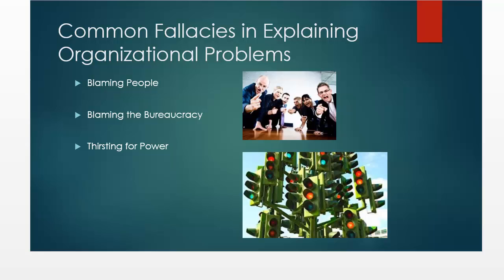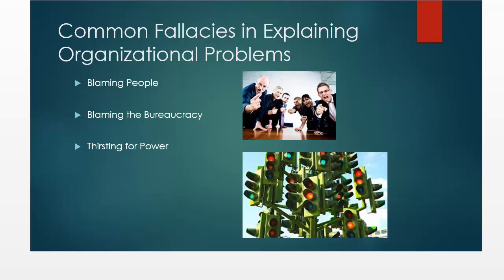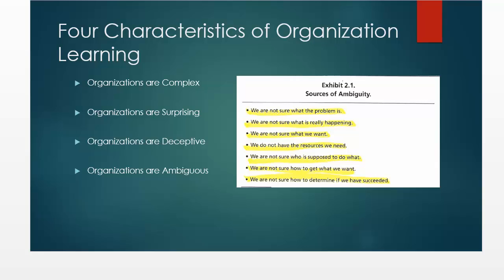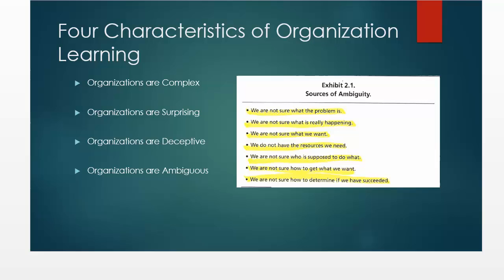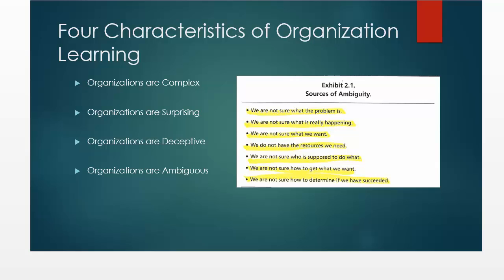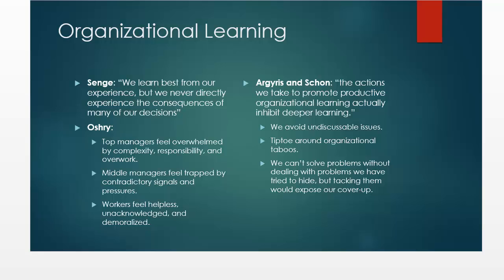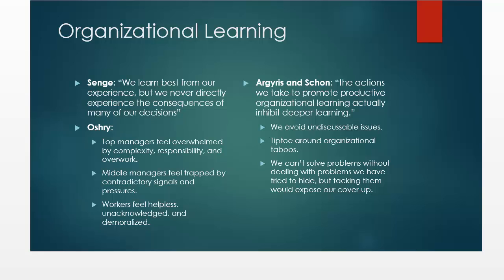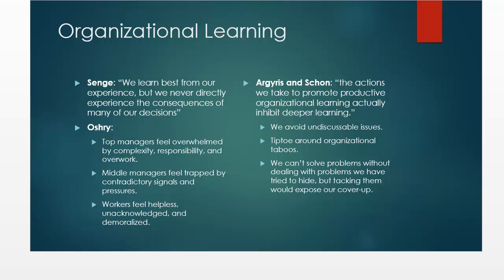Introduction to Framing 4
This video examines common fallacies associated with organizational learning, characteristics of organizational learning, and three pioneers in organizational learning.